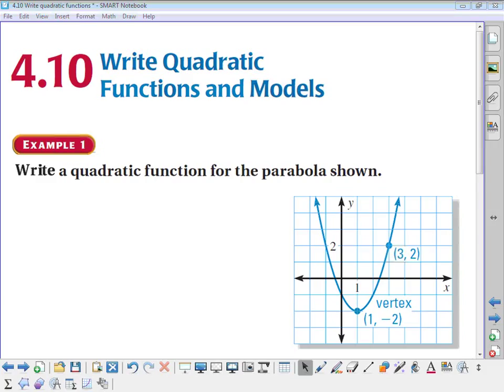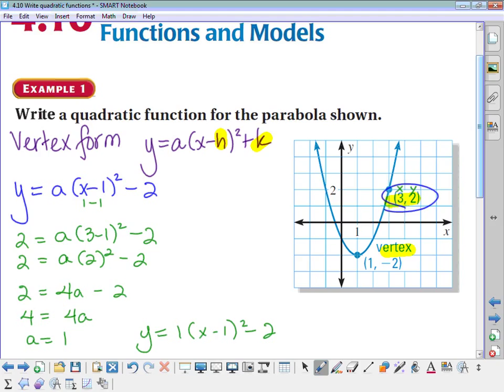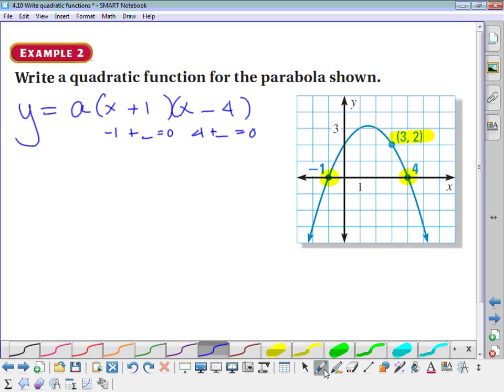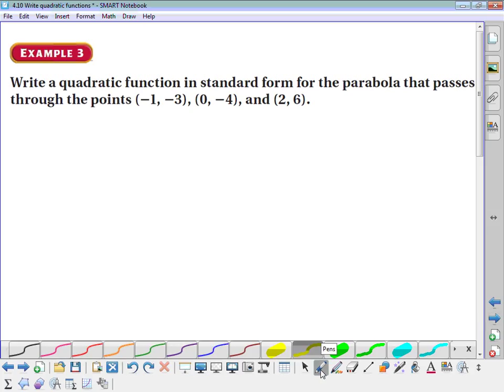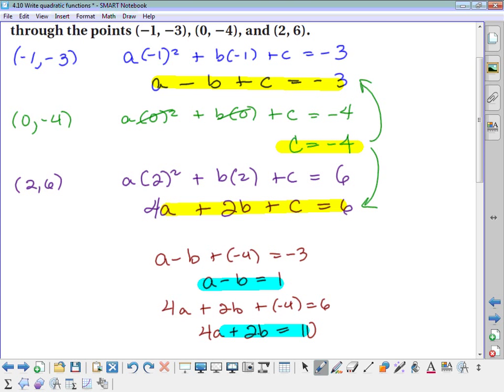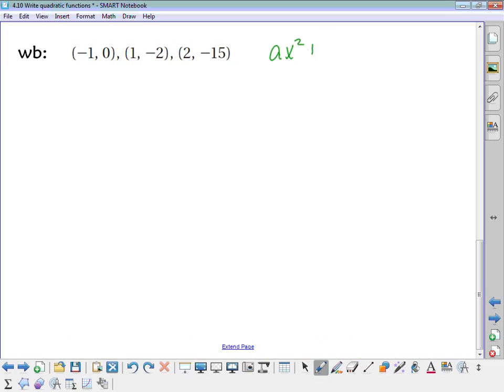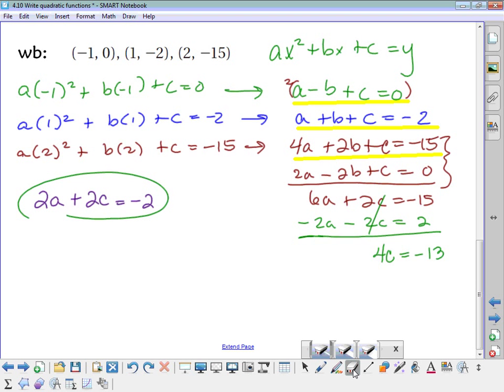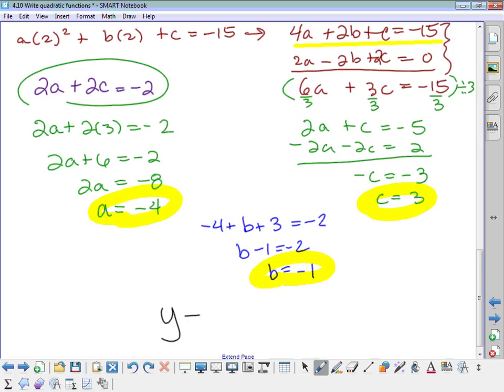4.10 write quadratic functions